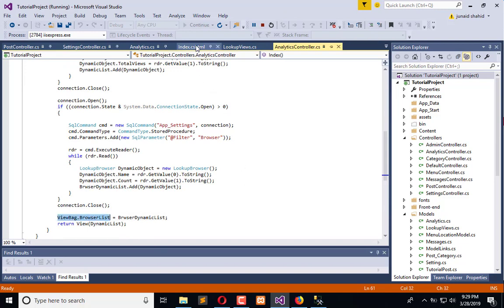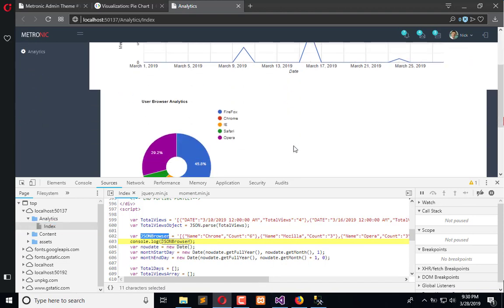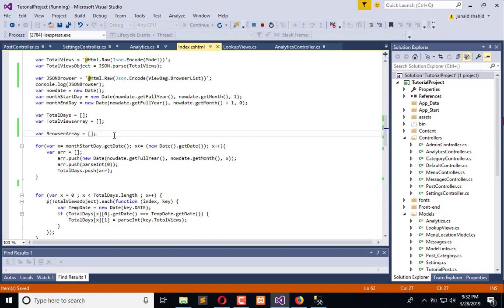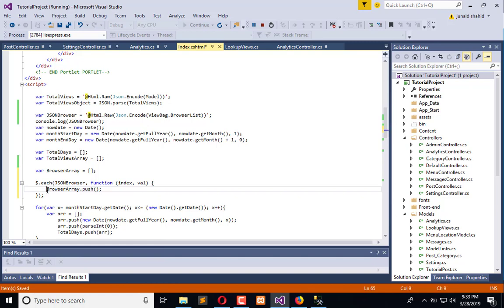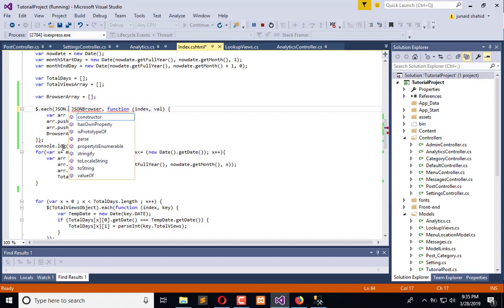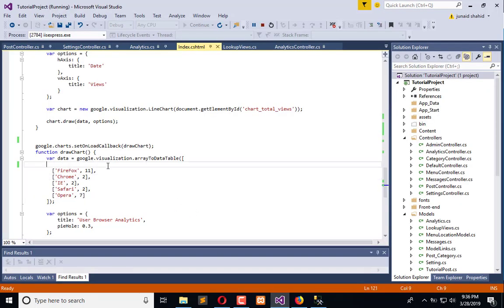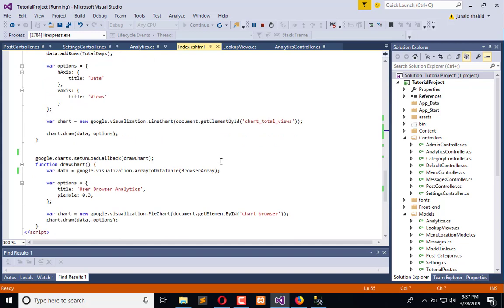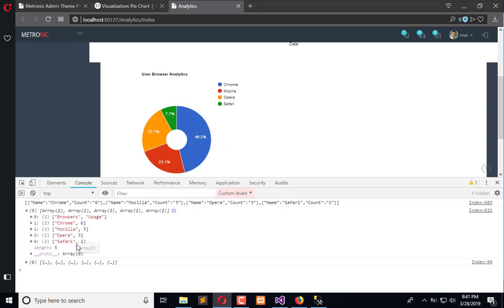281 ASP .NET MVC - Render Browser Info in Donut Chart for Anlytics Module